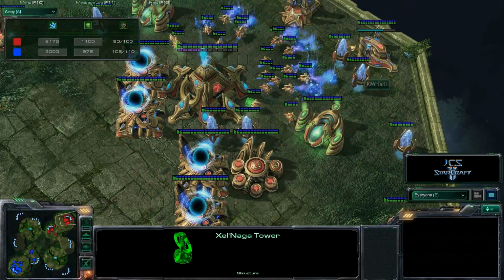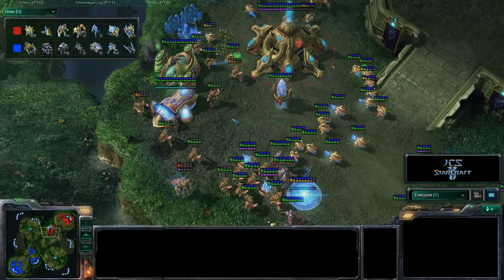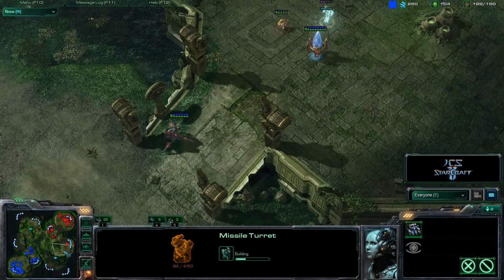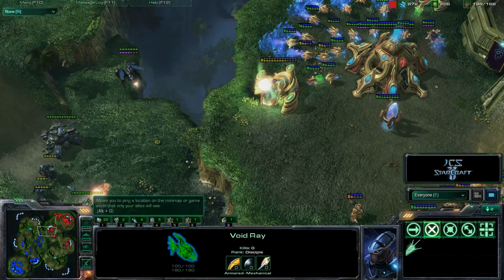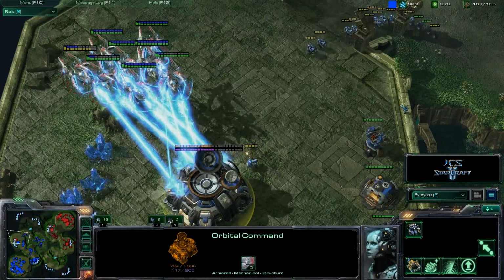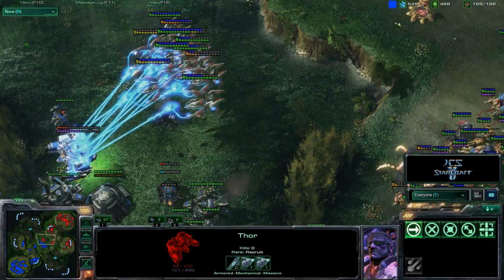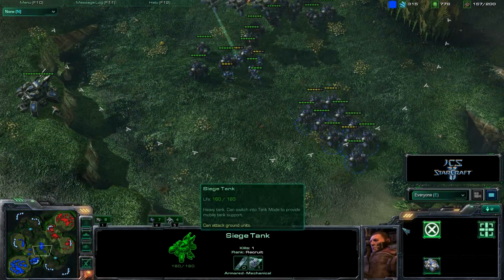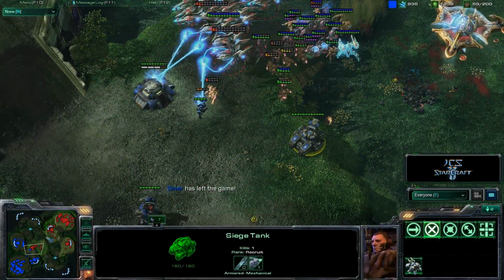Starcraft 2 - Silver(T) vs. Kiwiwaki(P) - Steppes of War - p2/2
Ladder match between Silver and Kiwiwaki